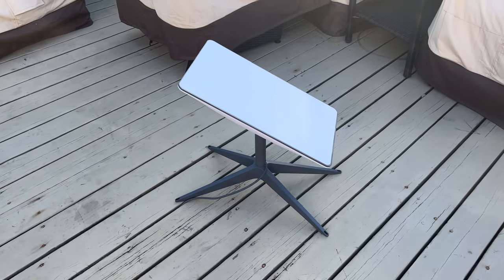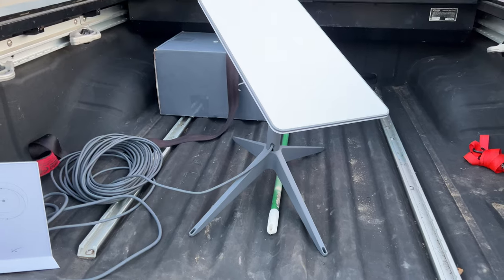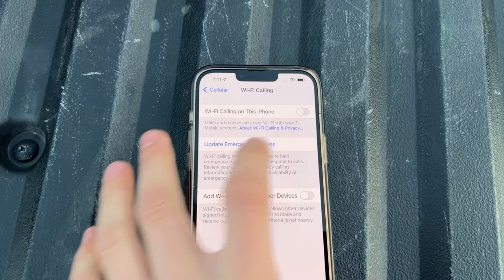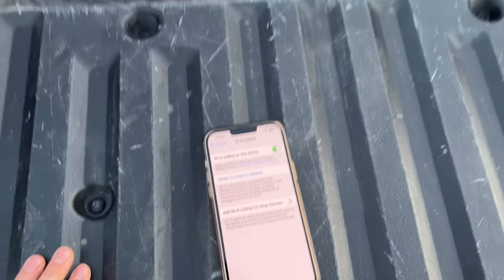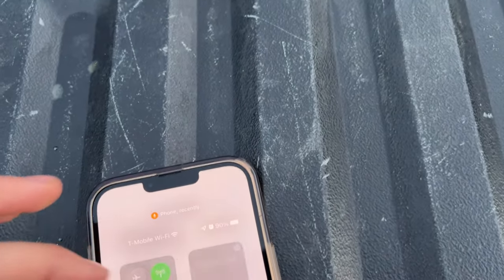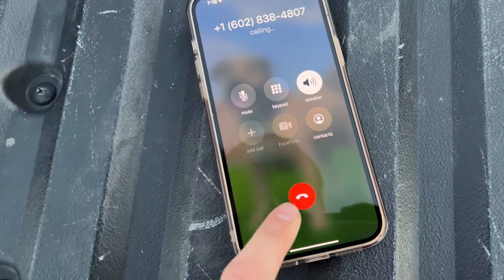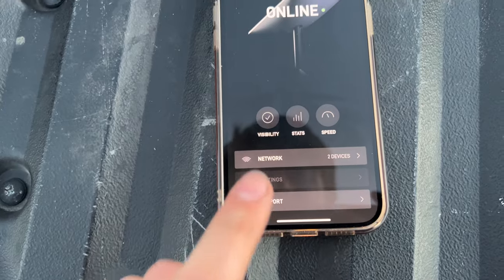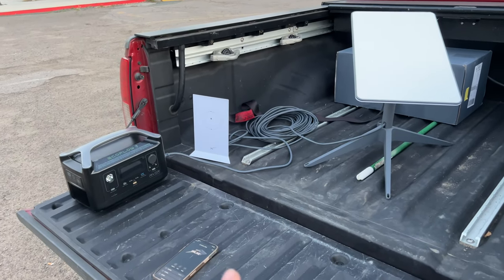How to make satellite phone calls with Starlink.￼